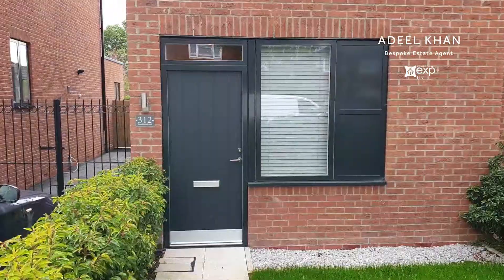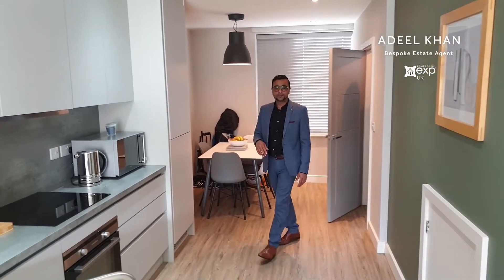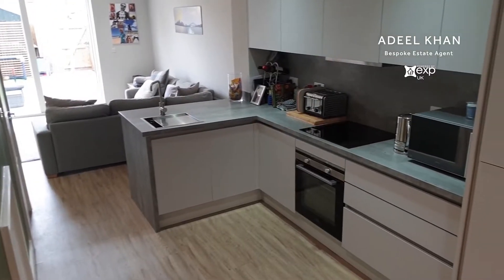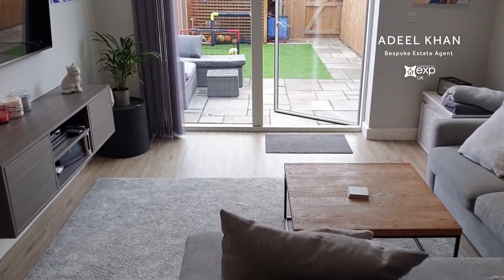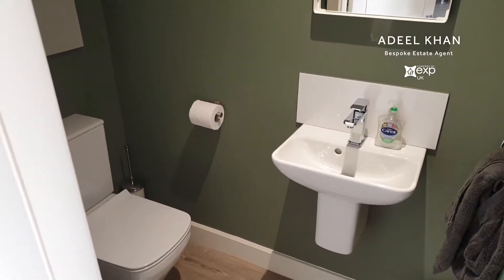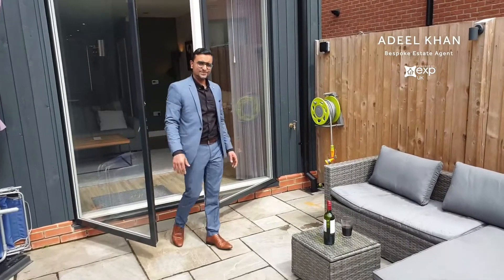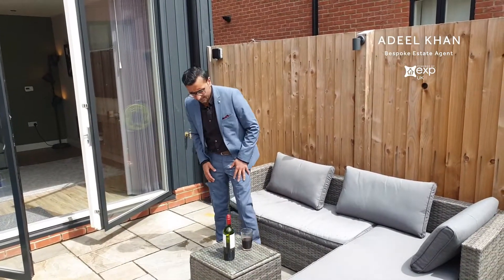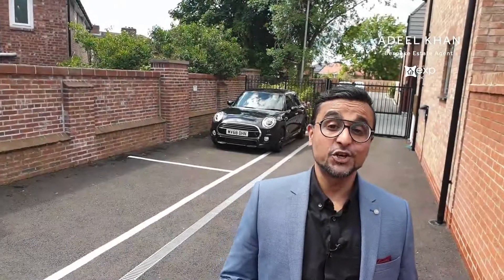312 Mauldeth Road, M19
Introducing this spacious modern family home located on the Heaton Moor/Burnage border.  Just across the road from Heaton Moor Golf Course and with a range of 'Outstanding' Ofstead rated primary schools nearby.

Inside you will find four double bedrooms, the main bedroom also has a 'dressing area' and en-suite.  An amazing, bright open-plan living space, luxary family bathroom plus a downstairs WC.  The property was only built in Nov 2018 and benefits from a contemporary design a stylish fittings.

Outside, there is a welcoming front garden and a good size, family friendly garden to the rear.  We also have two secure/private parking spaces as well as a secure garage (recently added by the current owner).

I love this place..I'm sure you will too!